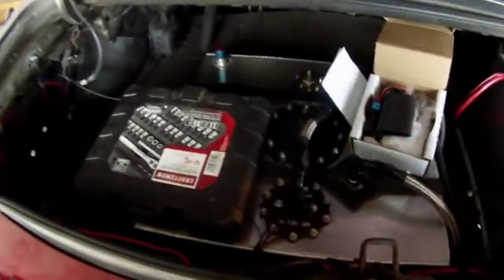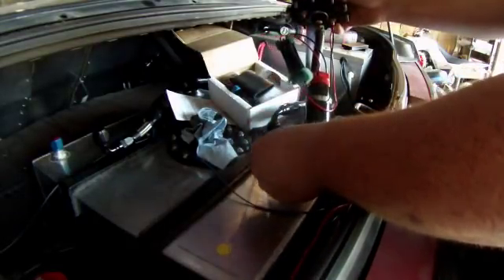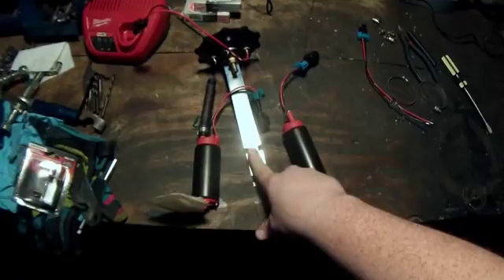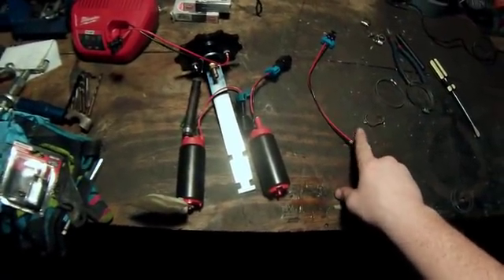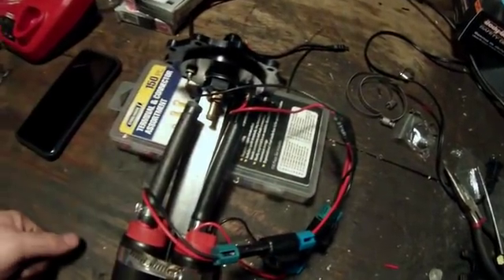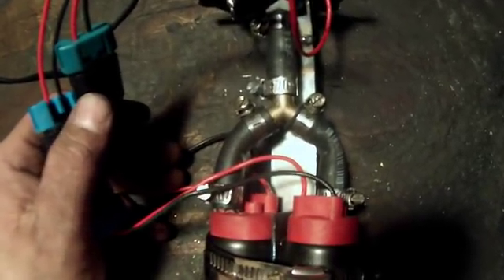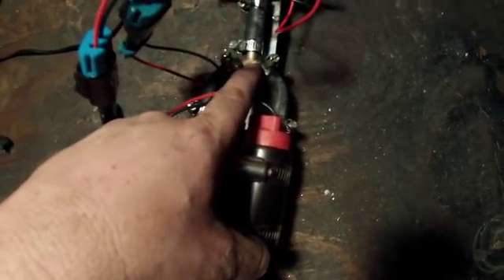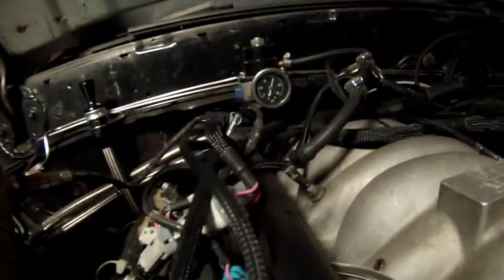The CHEAPEST WAY to do a DUAL FUEL PUMP SETUP!!! aeromotive 340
Today we install a dual aeromotive 340lph fuel pump system instead of spending 800 to 900 dollars on the dual phantom setup. This is the cheapest way possible i could see doing this while maintaining the right amount of flow.
My Ebay Store!